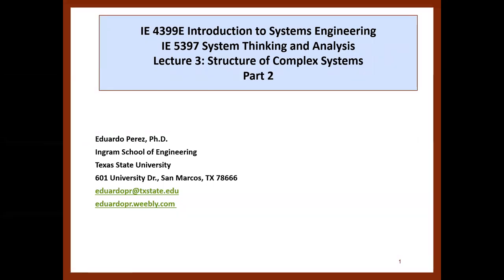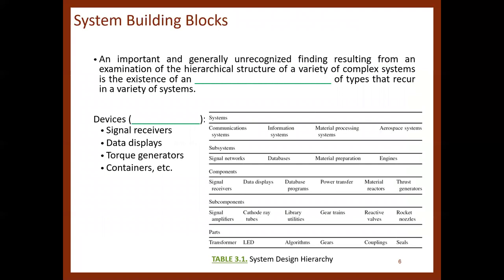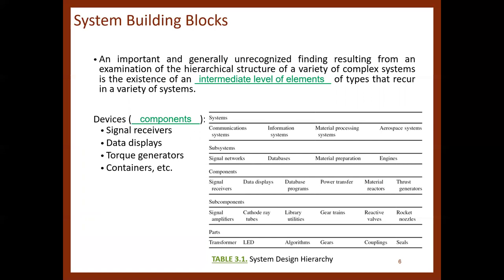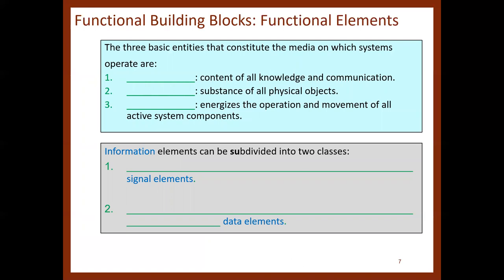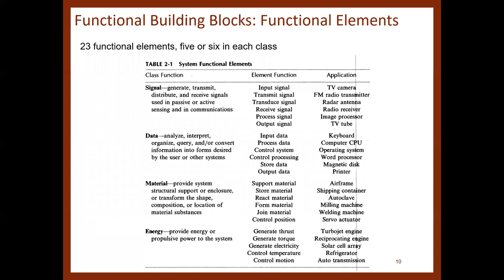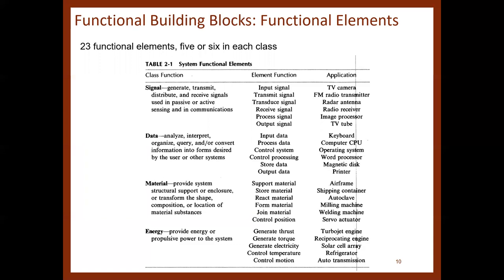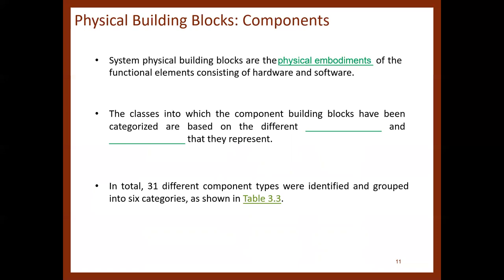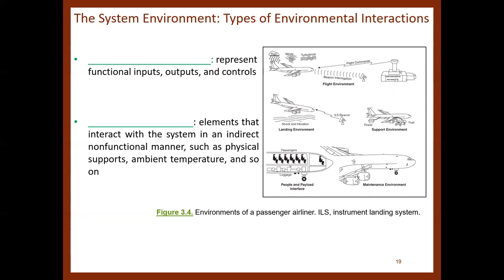Lecture 3P2: IE4399E IE5397 Systems Engineering